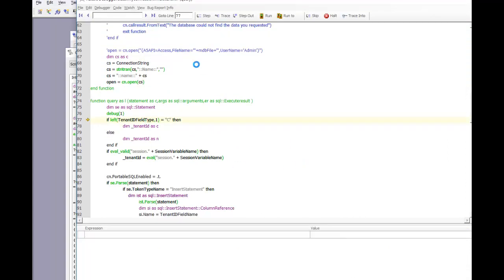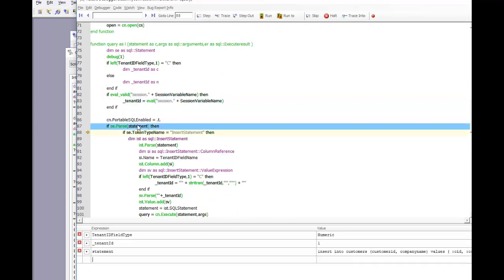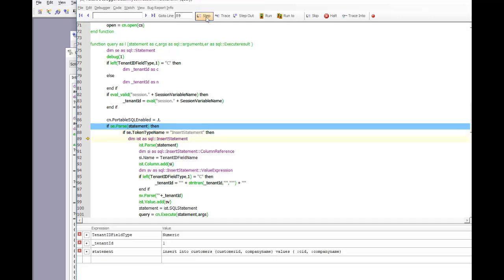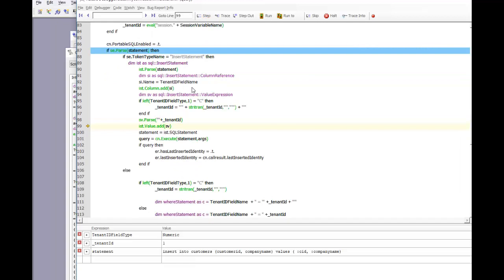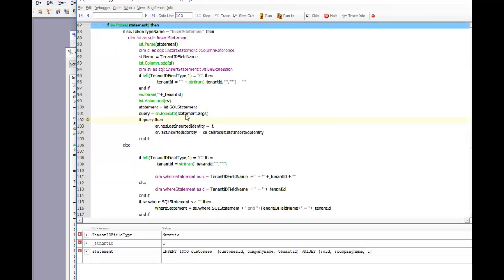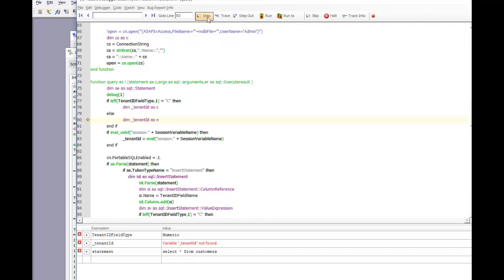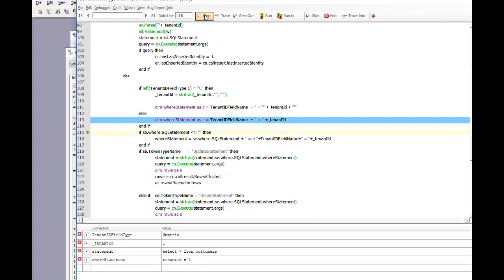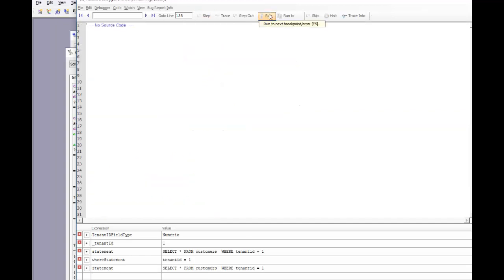How to Create a Multi-tenant Connection String - Behind the Scenes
When you build multi-tenant SASS applications that use a shared database, each table in the database must  have a tenant id field and all of your SQL queries must include the tenant Id. When you use a multi-tenant connection string, the tenant id is automatically injected into all SQL statements before the statement is sent to the database. This makes it easier to build multi-tenant SASS applications, or to convert an existing application to a multi-tenant application because you do not have to manually adjust all of your SQL statements.

In this video we show how a multi-tenant connection string is defined and then we show the results when a SQL SELECT and INSERT statement are executed. .